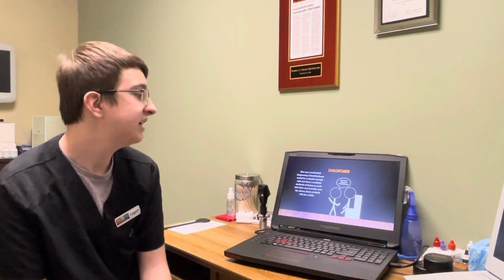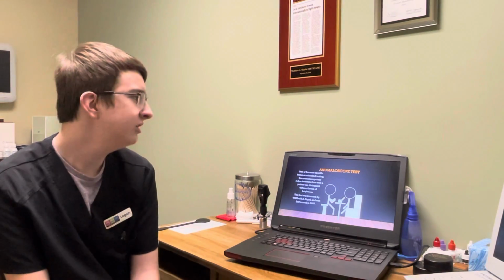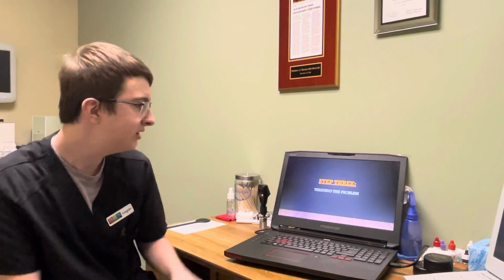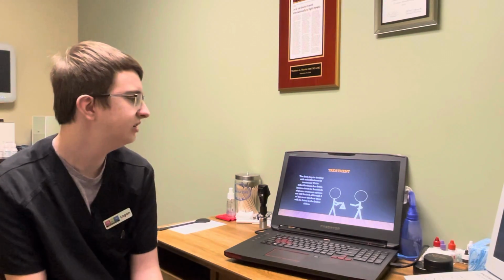Logan presenting on the causes and treatments on colorblindness!